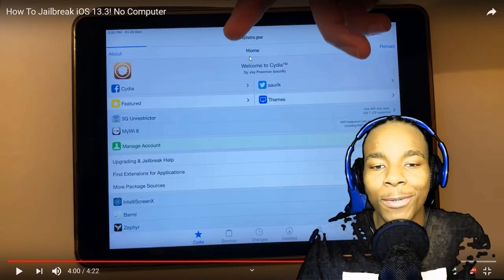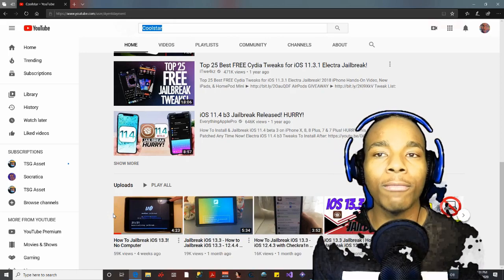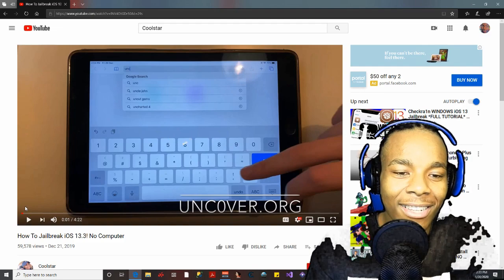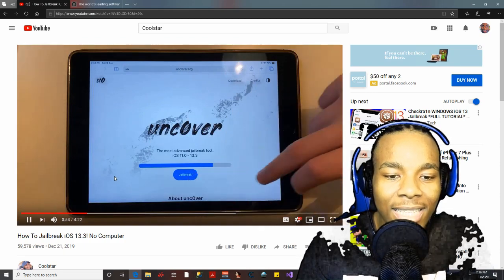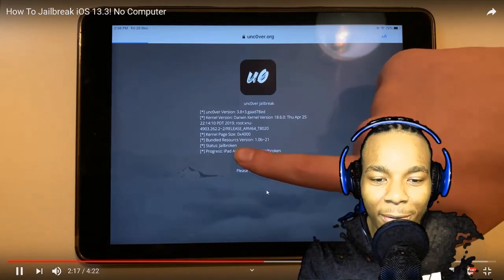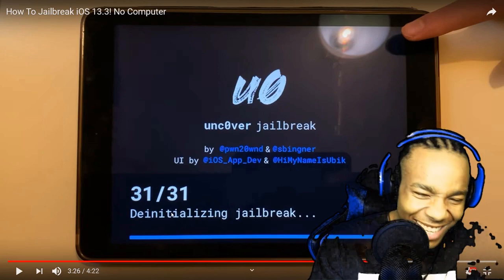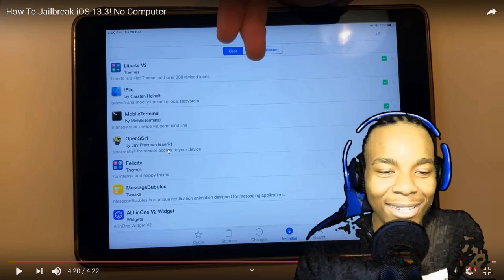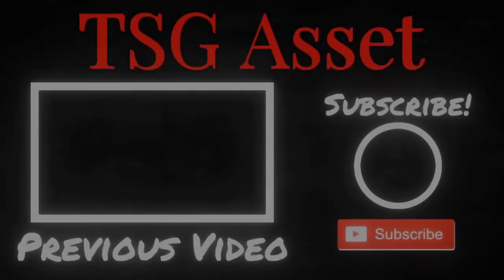How To Jailbreak iOS 13.3! No Computer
▓▓▓▓▓▓▒▒▒░░░ ✰ LINKS USED IN THE VIDEO ✰ ░░░▒▒▒▓▓▓▓▓▓